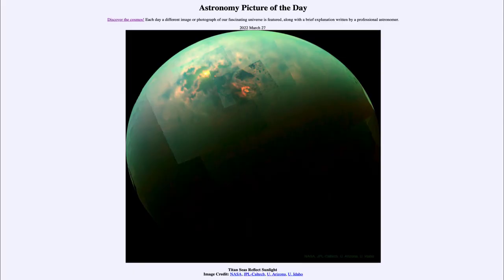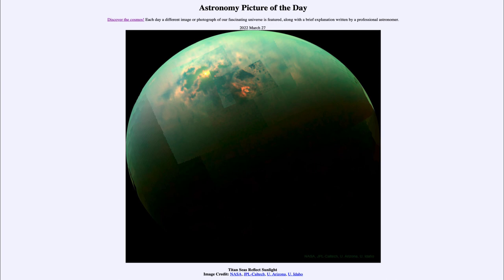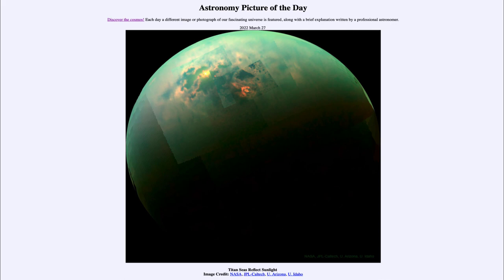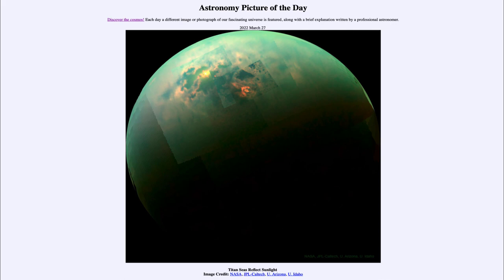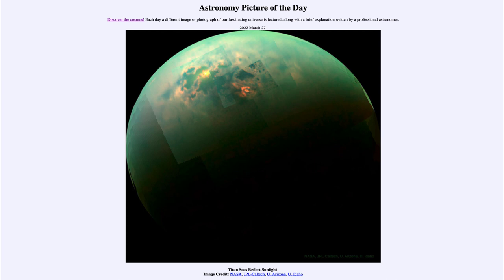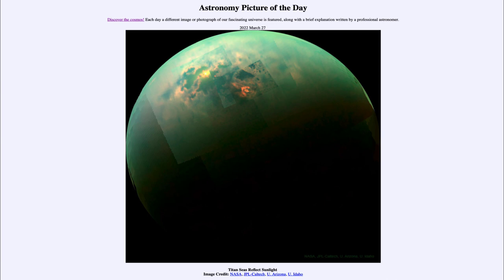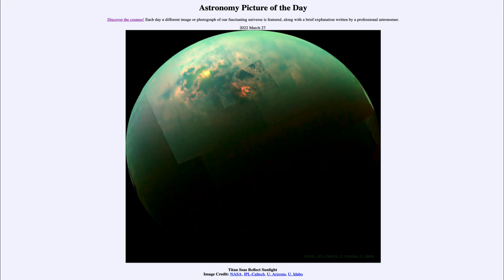2022 March 27 - Titan Seas Reflect Sunlight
In today's image, we see the moon Titan - the large moon of Saturn with an atmosphere. Using infrared cameras from the Cassini spacecraft, which orbited the planet for over a decade, we can see evidence of lakes of methane on the surface of the moon.